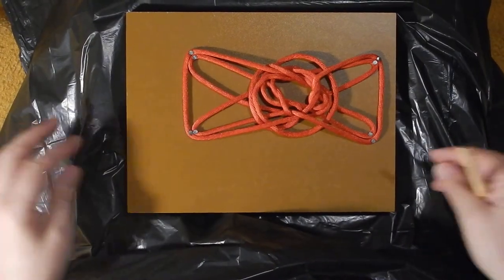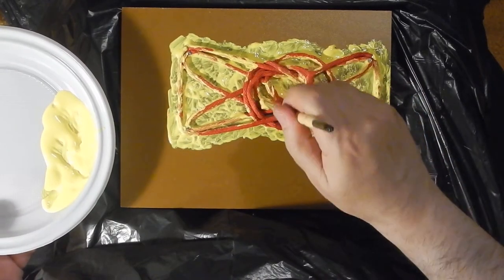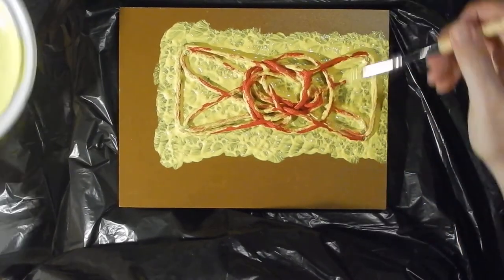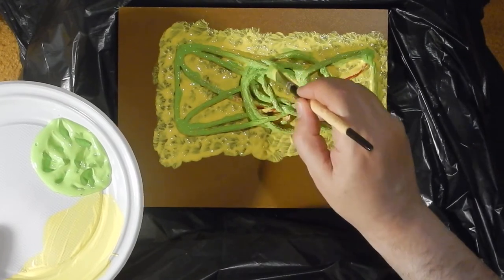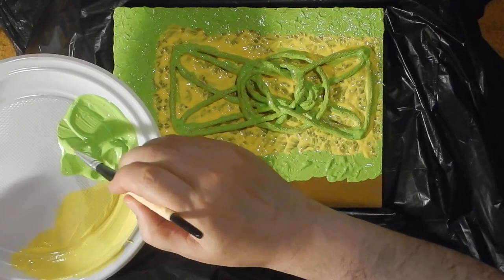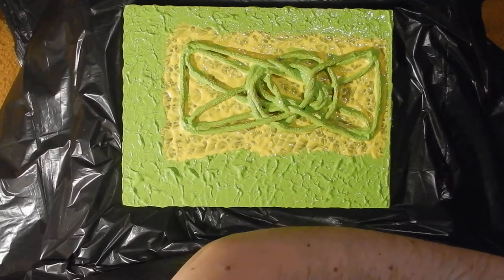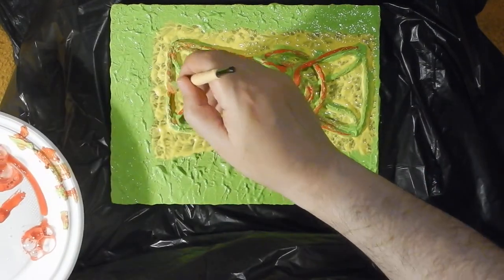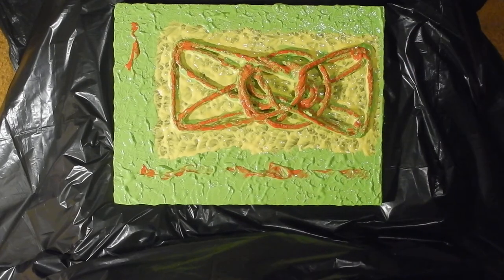How To Do A String Figure Painting Step By Step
Cat's Cradle String Figure,  real string covered with Acrylic Paint